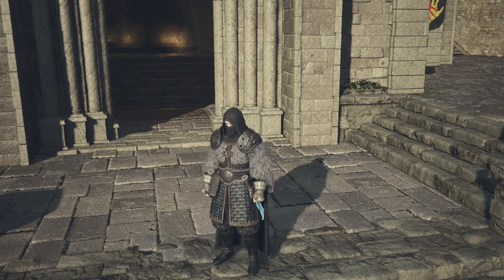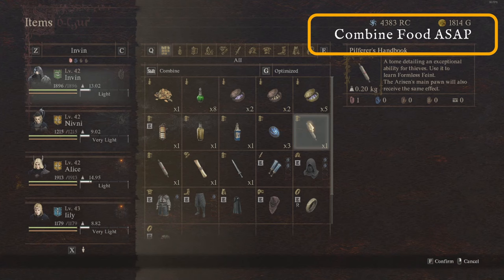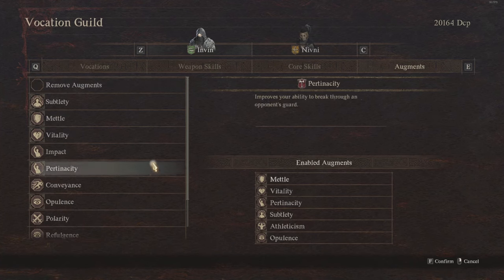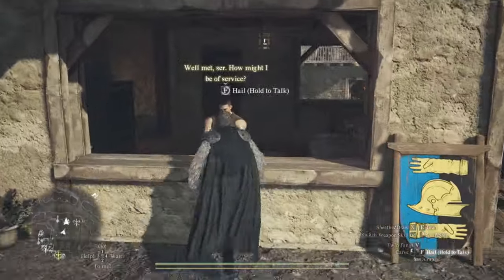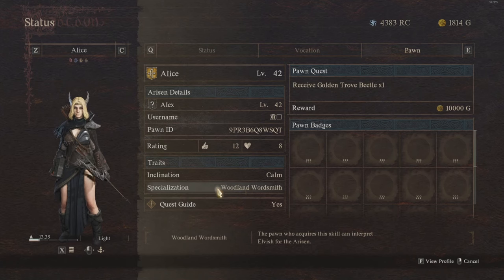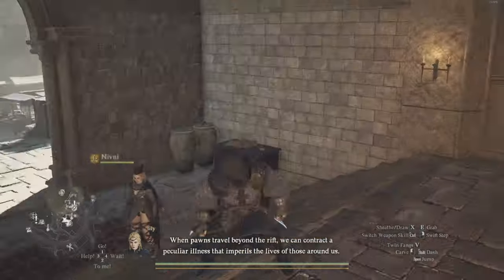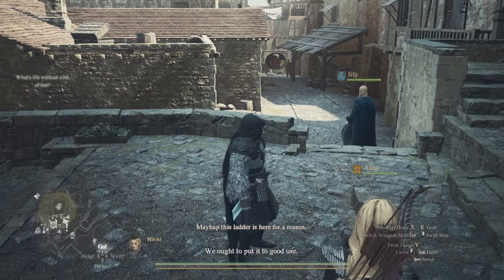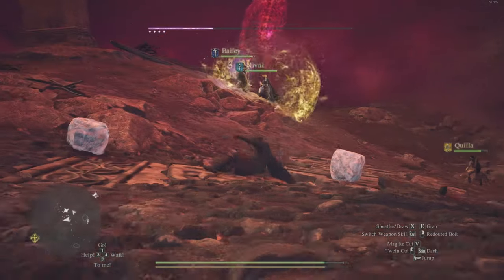ESSENTIAL Dragon's Dogma 2 Tips You NEED To Know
ESSENTIAL Dragon's Dogma 2 Tips You NEED To Know. Top Tips for Dragon's Dogma 2, Best Beginner's Tips & Some Generally Crucial Information That Will Help ALL Players TO Enjoy The Game More. How To Unlock Pawn Specializations, How To Avoid The Dragon's Plague & Much More!

Hopefully this video helps you out in getting to grips with some of the features in Dragon's Dogma 2, there are MANY MANY more so if you would be interested in more guides, let me know in the comments what you would like to see and hopefully this video gives you some new info or a good recap on something you may have forgotten!

Chapters:
0:00 - ESSENTIAL Dragon's Dogma 2 Tips You NEED To Know
0:27 - How To Not Die, Literally
0:56 - Limited Time Quests
1:47 - Amazing Features Are Easily Missed
2:46 - Combine Food ASAP
4:13 - Augments Can Be Used On ANY Vocation
6:03 - NPC Affinity
8:03 - Pawn Specialization
10:25 - The Dragon's Plague
12:08 - Throwing Can Help
12:59 - Different Styles of Equipment Enhancements
14:21 - Ferrystone & Endgame
15:49 - Final Roundup

ESSENTIAL Dragon's Dogma 2 Tips You NEED To Know, Like, Dragon's Dogma 2 Top 10 Tips & Tricks You NEED To Know, Dragon's Dogma 2 - Avoid These Mistakes, Similar To, Dragon's Dogma 2 Tips & Tricks You Didn't Know, Dragon's Dogma 2 Beginners Guide.